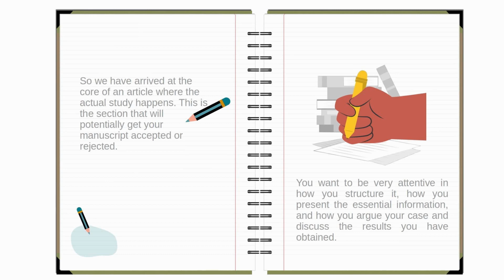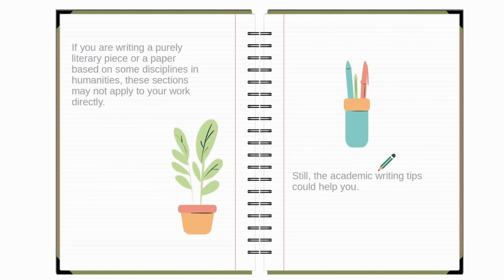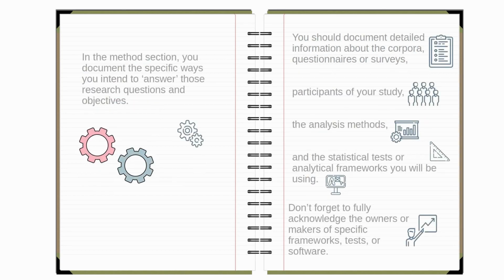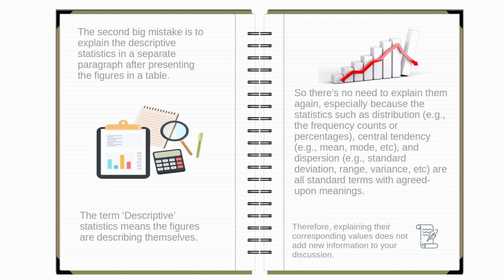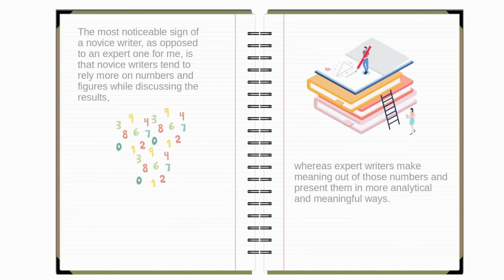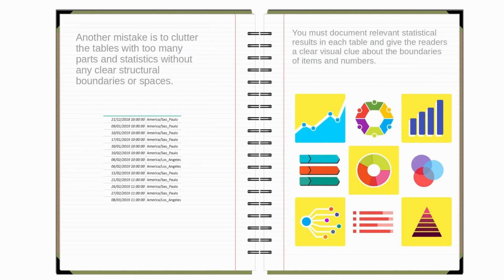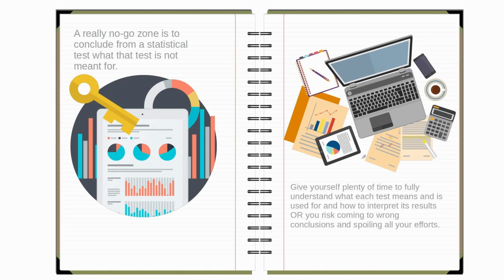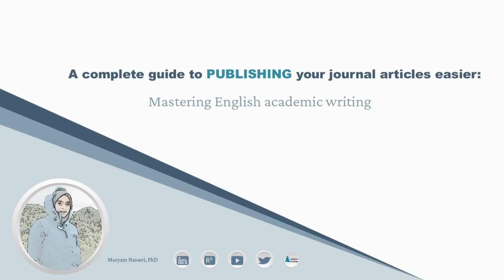This Is How Your Professors Do It: Writing the Results and Discussions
Select 1080p. Result and Discussion is the section that will potentially get your manuscript accepted or rejected. You want to be very attentive in how you structure it, how you present the essential information, and how you argue your case and discuss the results you have obtained.